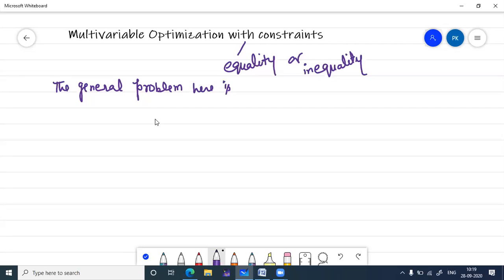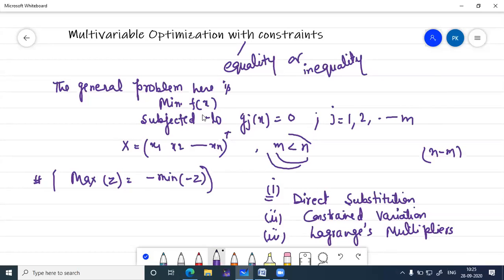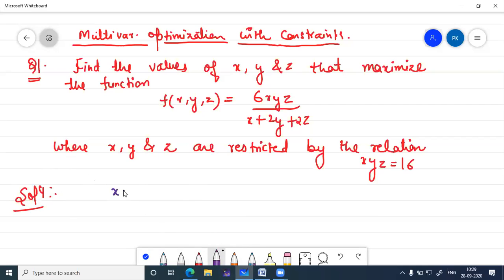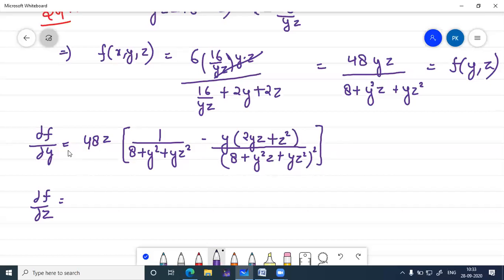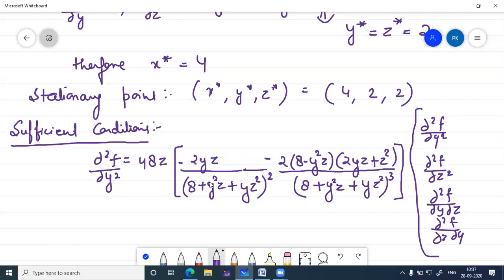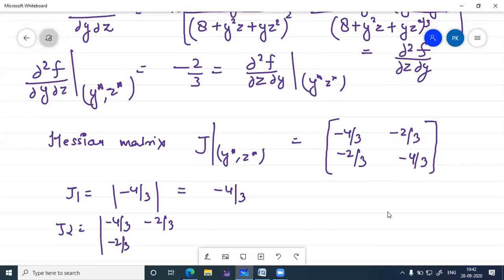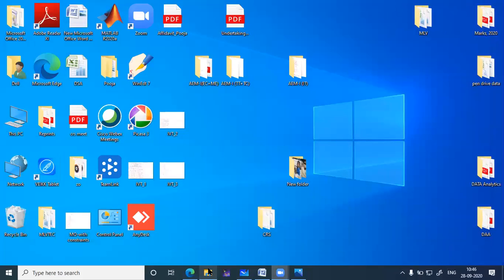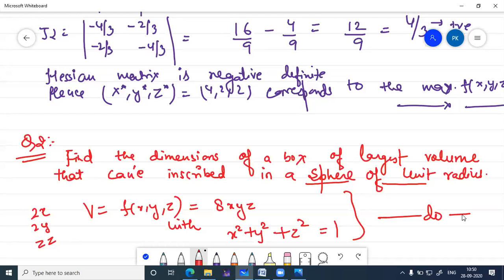L-13, MVO with constraints